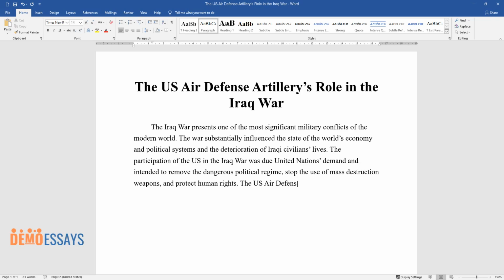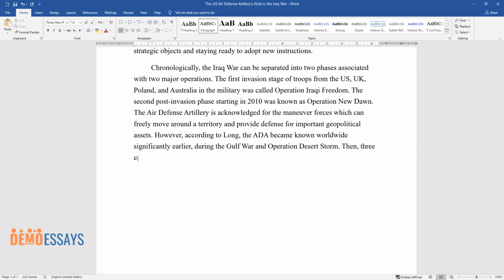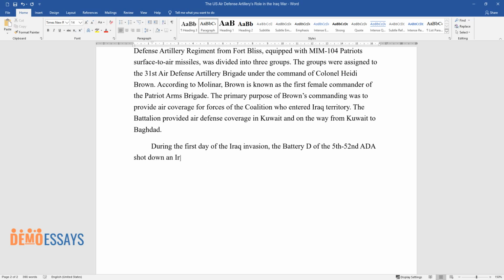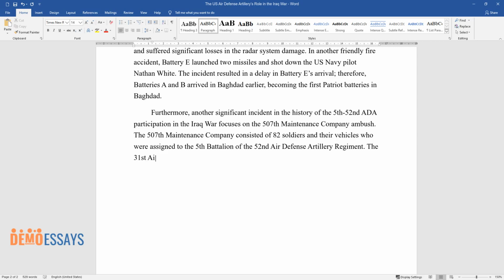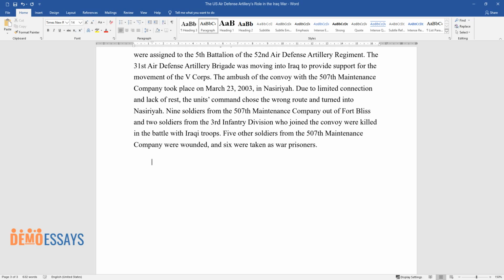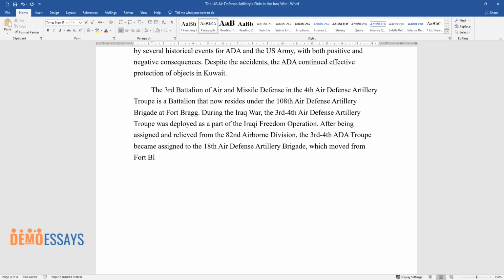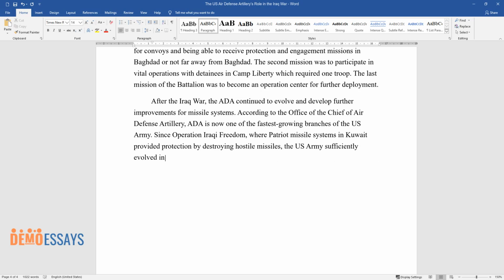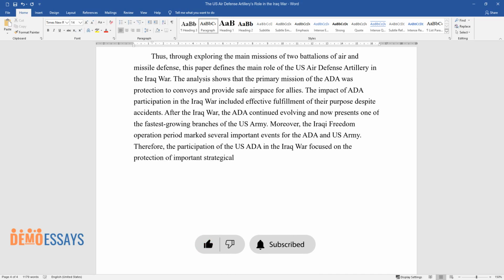The US Air Defense Artillery’s Role in the Iraq War - Essay Example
📝 Essay description: The participation of different US Air Defense Artillery (ADA) battalions in the Iraq War mainly focused on protecting important strategic objects and staying ready to adopt new instructions.

ℹ️ Subjects: Military Leadership
ℹ️ Words: 1161
ℹ️ Pages: 4

📚 Reference list:
Long, T. (2021). Fort Bliss 11th ADA become known worldwide as Scudbusters during Gulf War. El Paso Times. Web.
Molinar, V. G. (2018). Women’s History Month spotlight: Heidi Brown. El Paso Inc. Web.
Office of the Chief of Air Defense Artillery. (n.d.) Air Defense Artillery (ADA). Fort Still. Web.